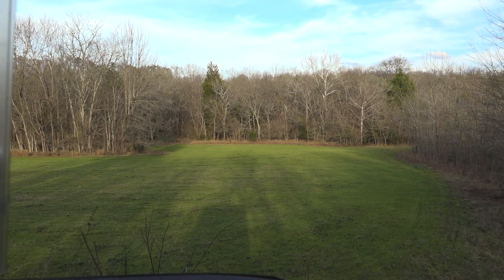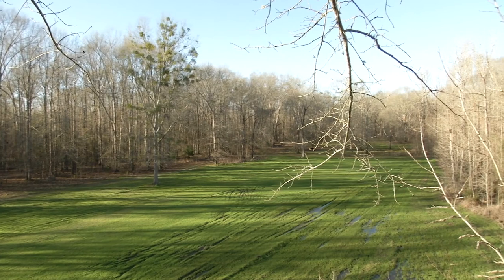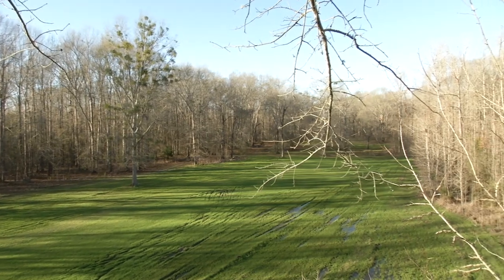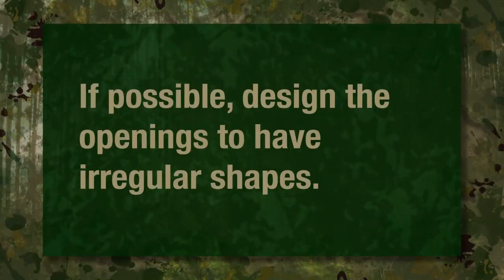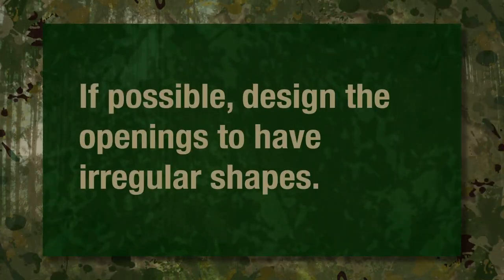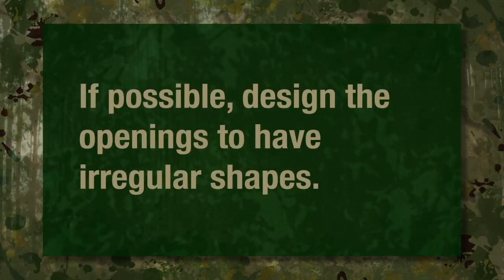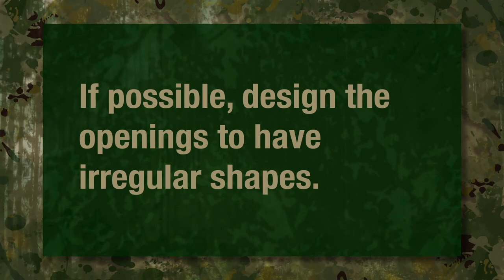Management Minute - Wildlife Openings